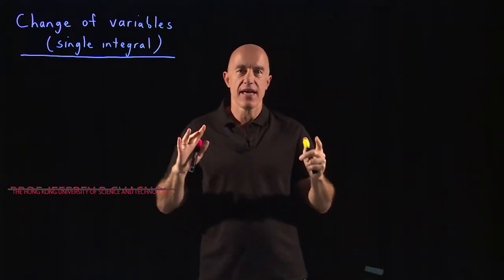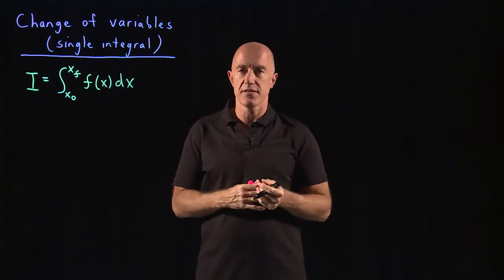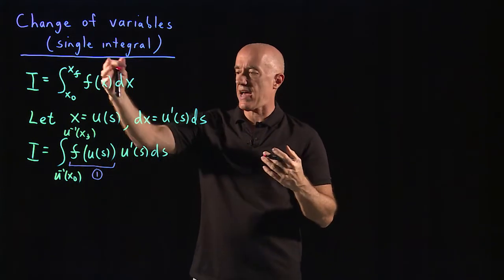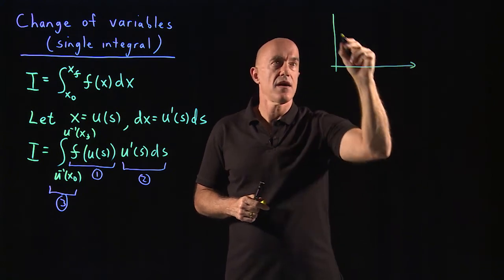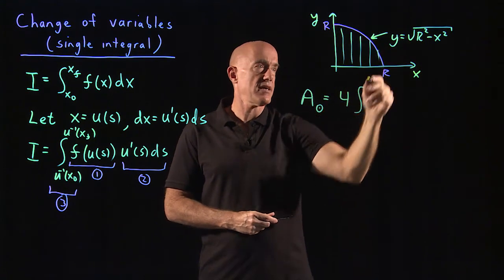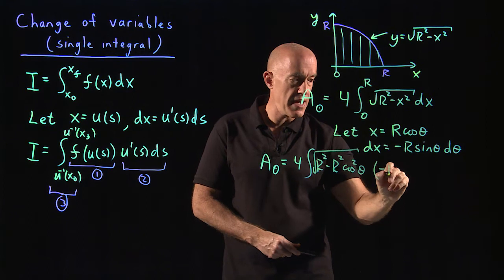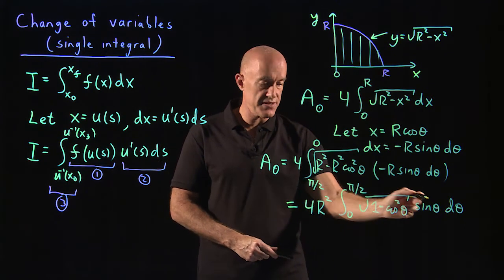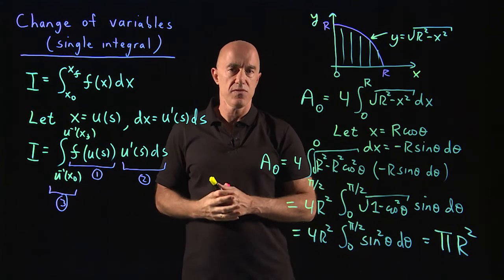Change of variables (single integral and substitution) | Lecture 30 | Vector Calculus for Engineers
Change of variables for a single integral.  Motivation for the Jacobian formula for double and triple integrals.